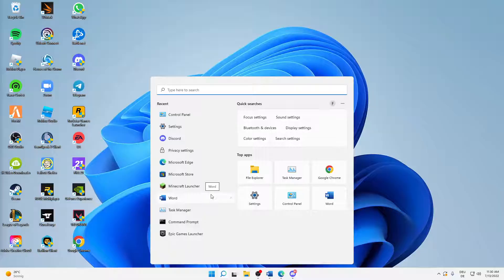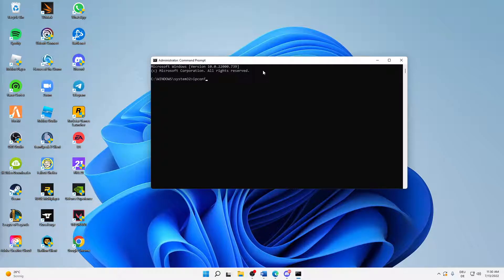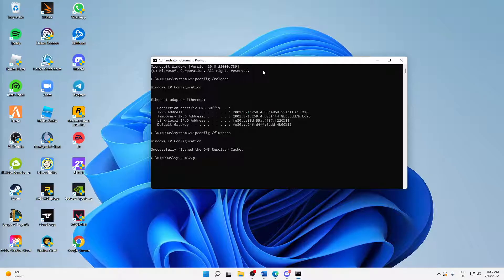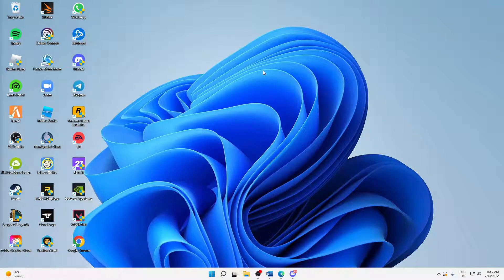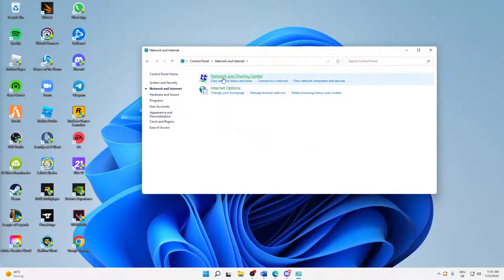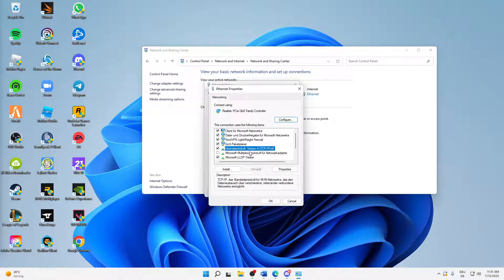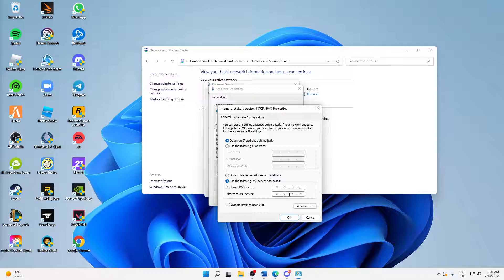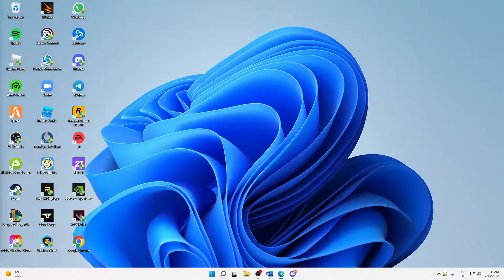Discord – How to Fix 500 Internal Server Error in Discord! | Complete 2024 Guide